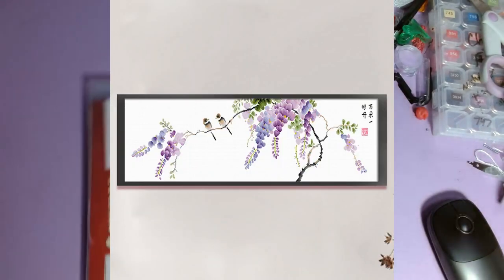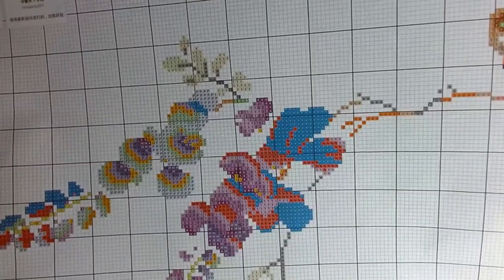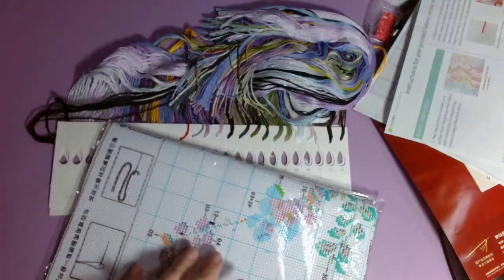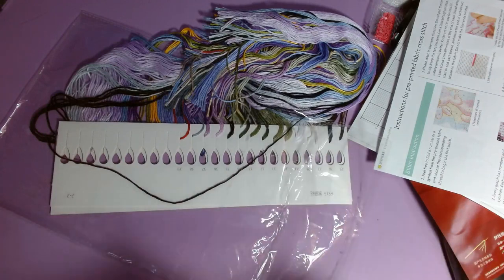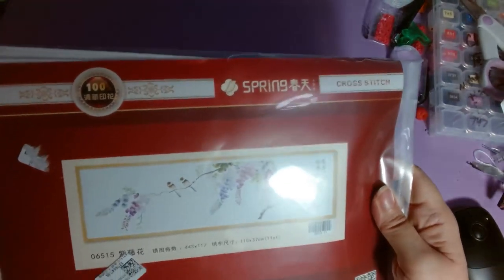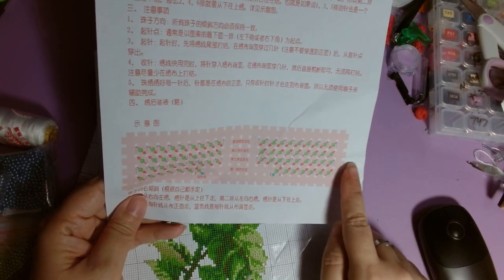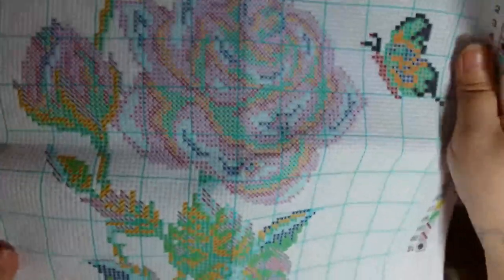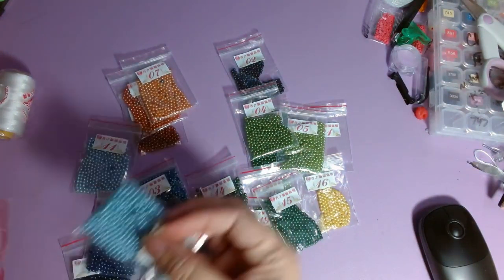vipcrossstitch unboxing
Today I am unbagging two beautiful kits for you from vipcrossstitch. One of them is a beaded embroidery kit which is so prettyl!

This is a collaboration, so these were sent to me to review for you. Let me know if you would like to see my progress on either of these kits.

Thank you vipcrossstitch for these lovely kits!

*** Kits in the video***

*** Currently Reading ***

Print: Sword Catcher by Cassandra Clare
Audio: Powerful by Lauren Roberts
eARC: The Head Teacher by H.M. Lynn

Coodeals also has a code:
This is a £2 voucher. Any product can be purchased.